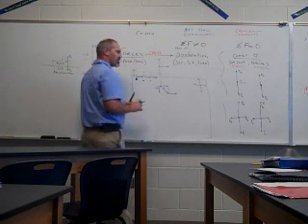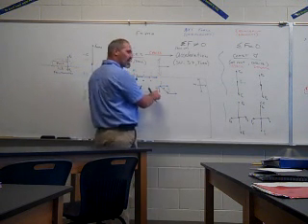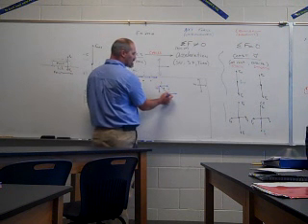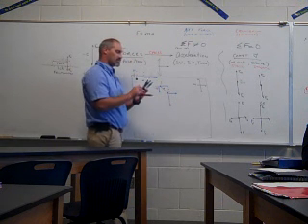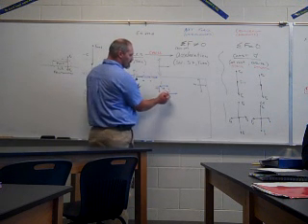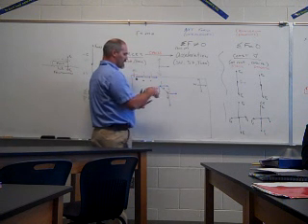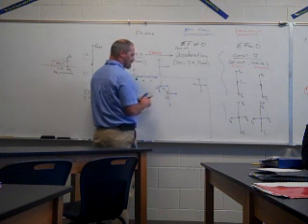Furman Motion Map Velocity, Acceleration and Force